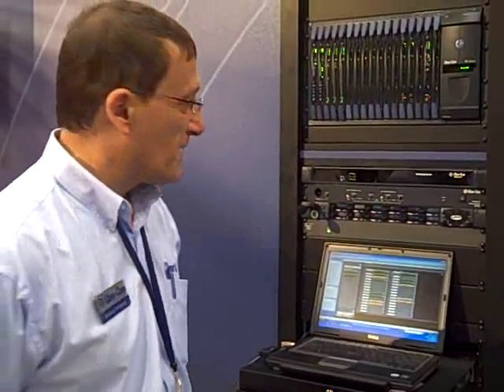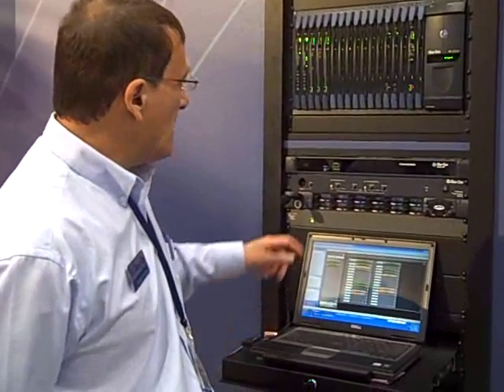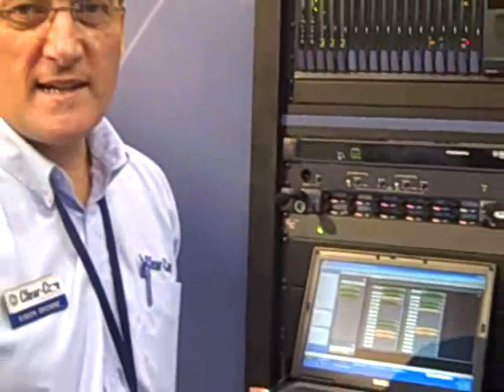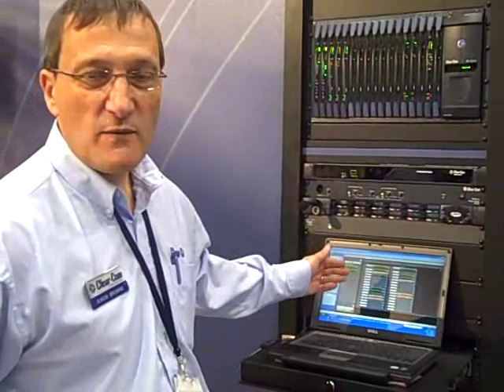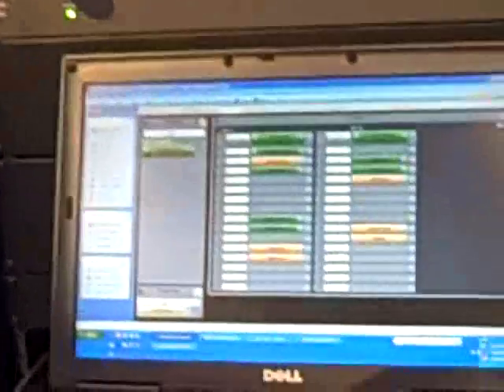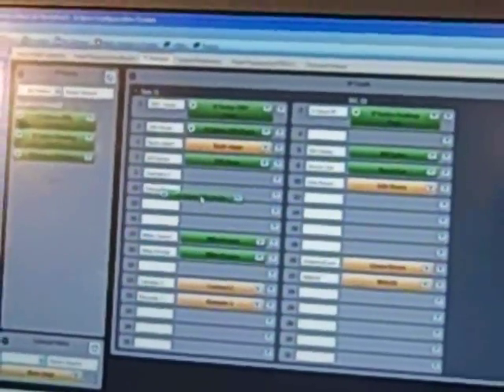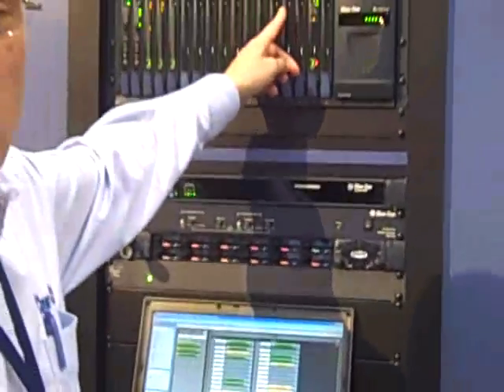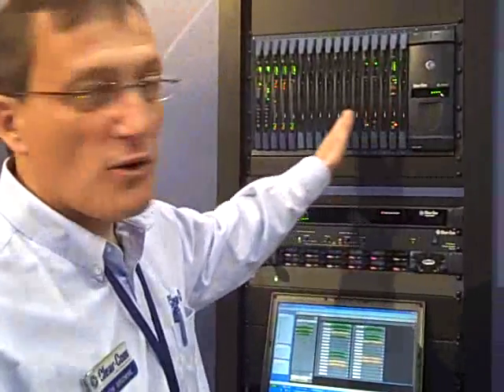Clear-Com Demonstrates Eclipse TDM Matrix/IP Solutions at NAB 2009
Clear-Com unveils at NAB 2009 the industry's first Hybrid Time-Divisional Multiplexing (TDM) intercom/IP Server network.  The new solution combines the reliability of traditional TDM-based architecture with the flexibility and affordability of the company's groundbreaking I.V.Core technology.